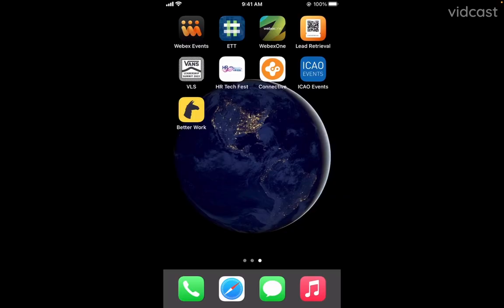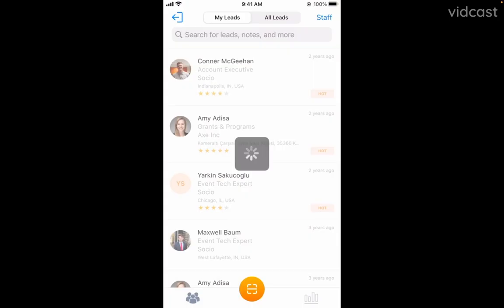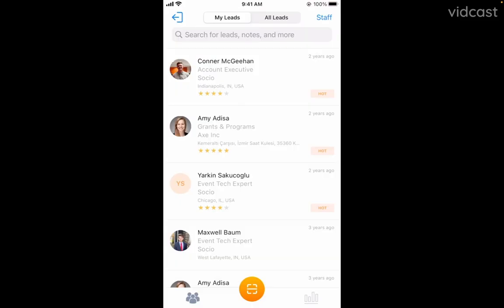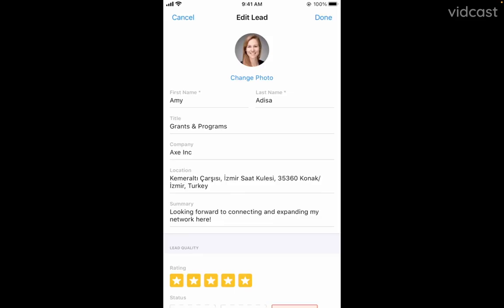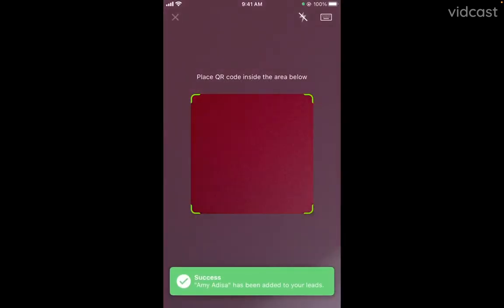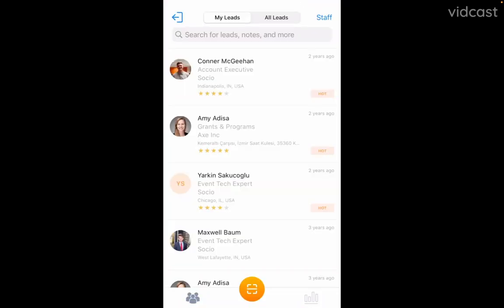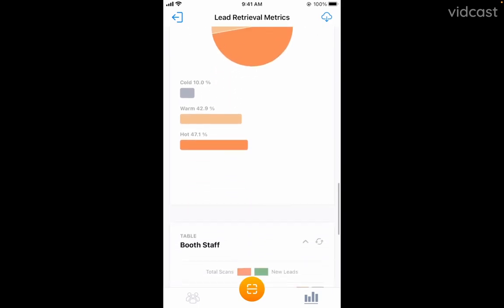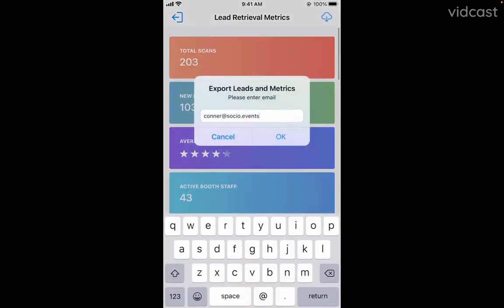Webex Events - Lead Retrieval Demo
Take a look at Lead Retrieval from Webex Events. Let exhibitors seamlessly scan attendee badges, capture leads, and score for timely follow-up.